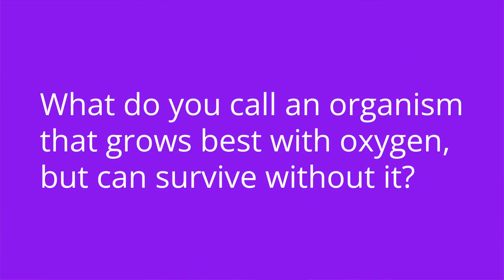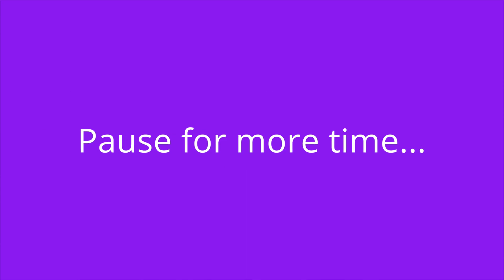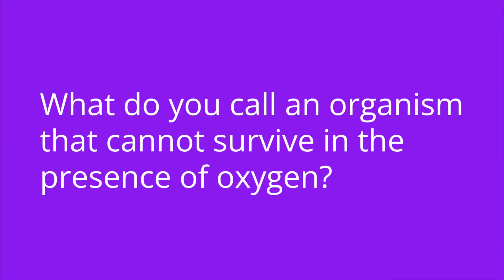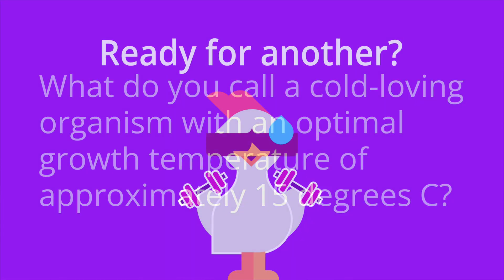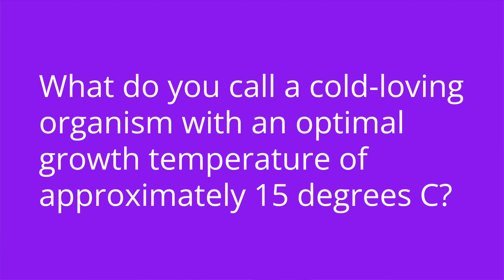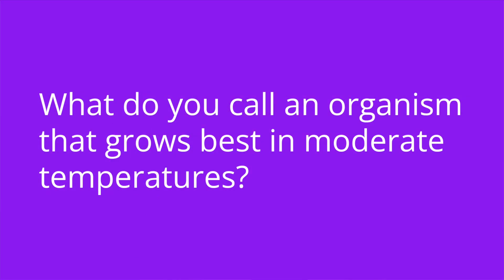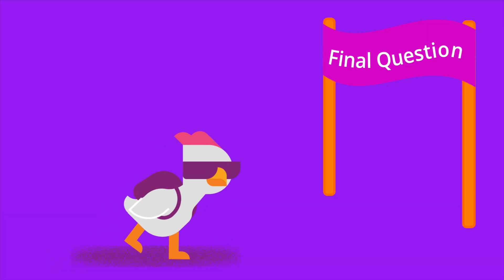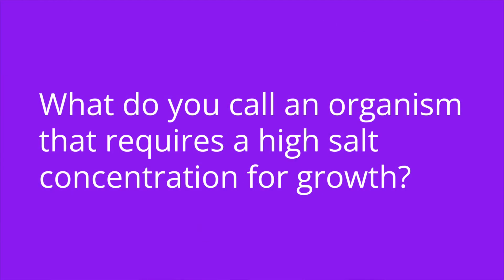Microbial Growth Requirements: Microbio Pre-Nursing, Pre-Med & Health Field Careers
Cathy discusses requirements for microbial growth. She discusses oxygen requirements and explains the difference between obligate aerobes, obligate anaerobes, facultative anaerobes, aerotolerant anaerobes, microaerophiles, and capnophiles. Cathy discusses temperature requirements and explains the difference between mesophiles, psychrotrophs, psychrophiles, thermophiles, and hyperthermophiles. She discusses pH requirements and explains the difference between neutrophiles, acidophiles, and alkaliphiles. In terms of osmotic requirements, Cathy explains the difference between halophilic and halotolerant organisms. Lastly, she discusses chemical requirements of microorganisms, including: carbon, nitrogen, phosphorus, sulfur, and trace elements (e.g., iron, copper, zinc). At the end of the video, Cath provides a quiz to test your understanding of some of the key points she made in the video.

00:00 Introduction
00:38 Oxygen Requirements
2:21 Temperature Requirements
4:08 pH & Osmotic Requirements
4:58 Chemical Requirements
6:20 Quiz Time!